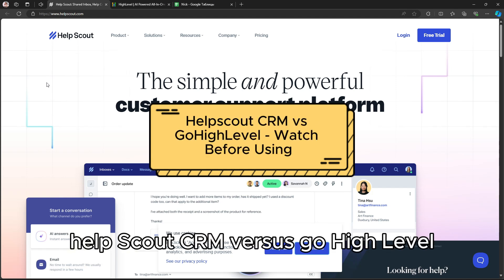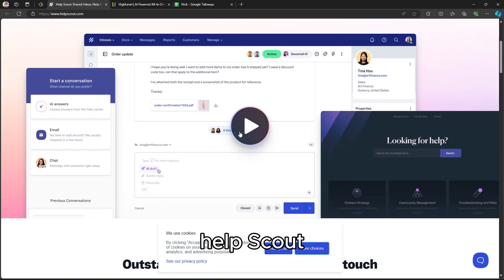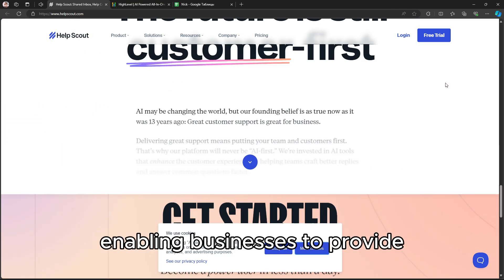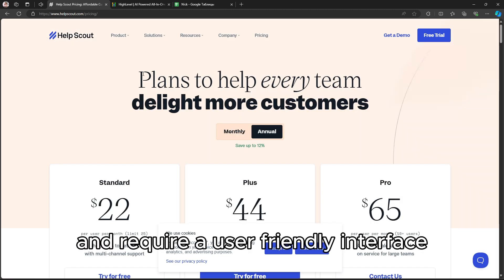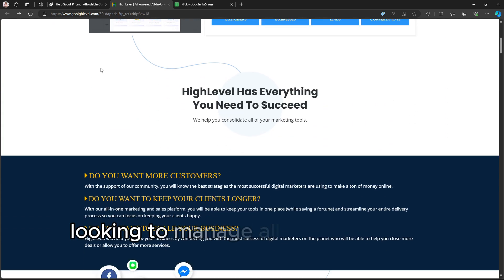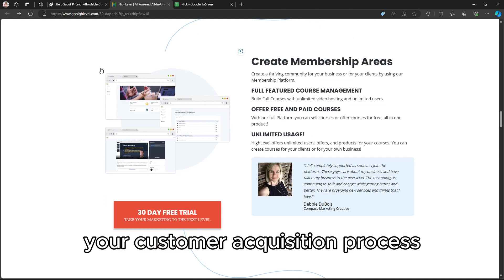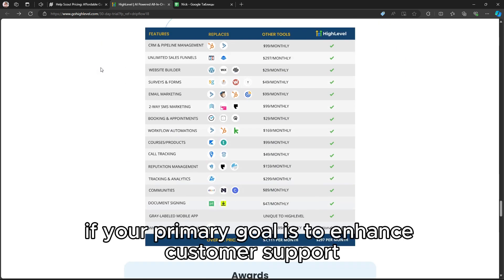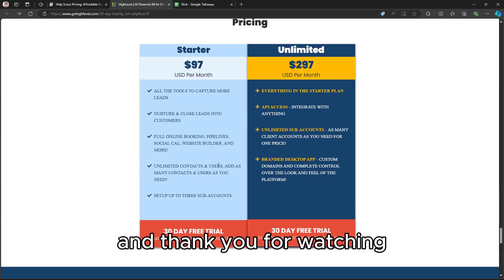Helpscout CRM vs GoHighLevel - Watch Before Using